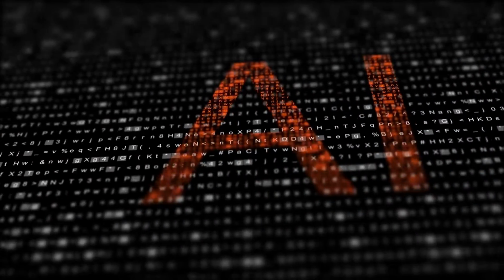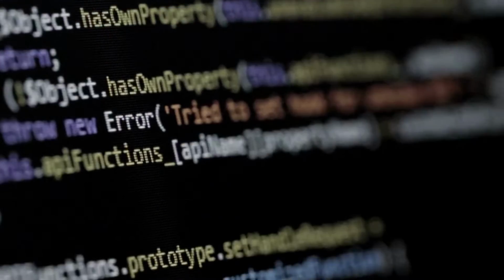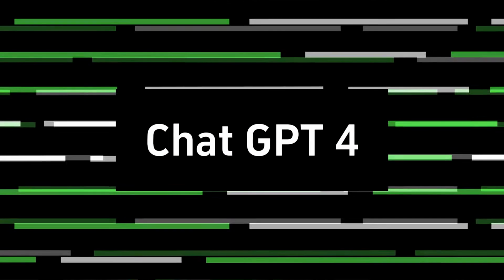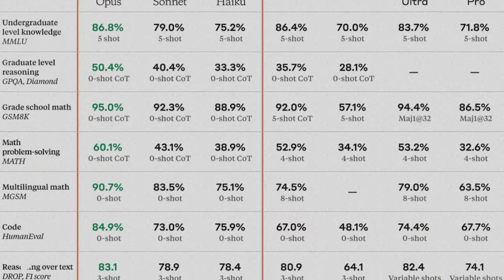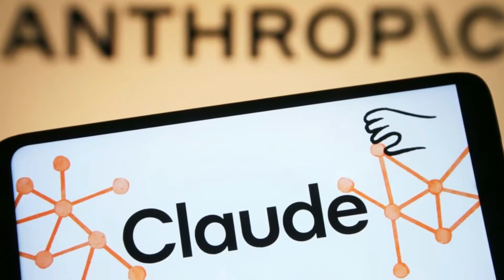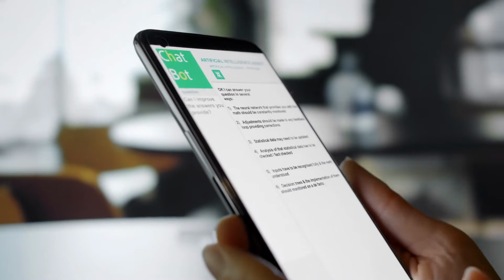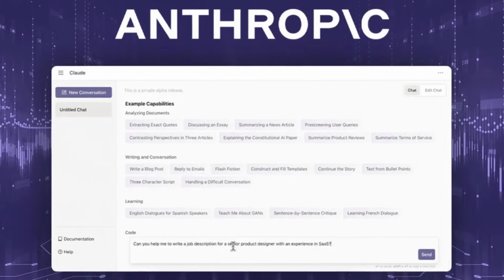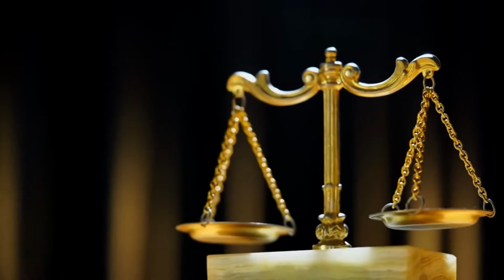Claude 3: The smartest AI That claims to have “near-human” abilities.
In this episode, we explore Claude 3, a new family of AI language models that can do amazing things with words. We compare Claude 3 with GPT-4, the previous state-of-the-art model, and show how Claude 3 beats GPT-4 on 10 AI benchmarks. We also discuss the implications and challenges of creating such powerful AI models and the future directions and opportunities for AI language models. You don't want to miss this episode if you’re interested in AI, language, and cognition.